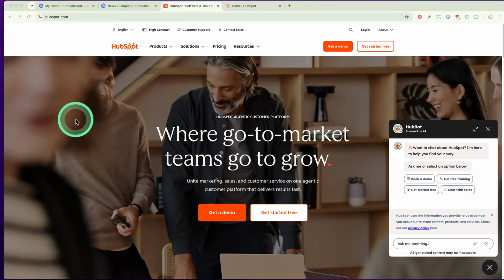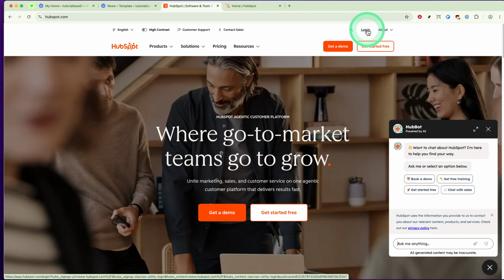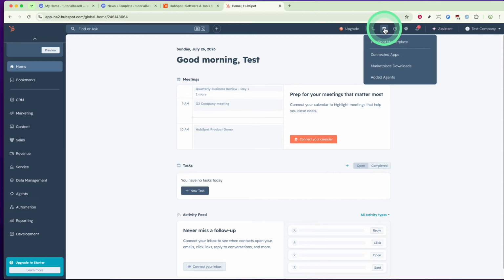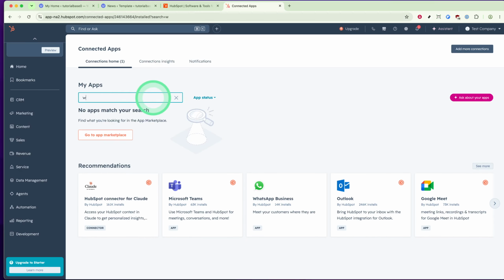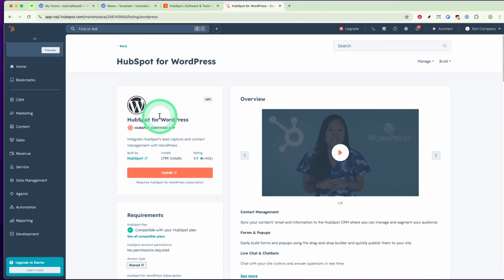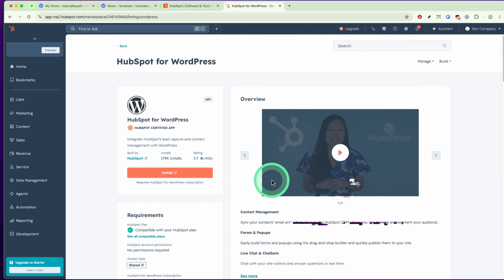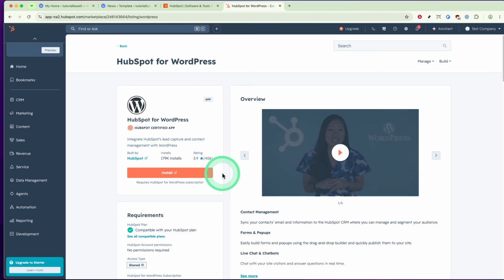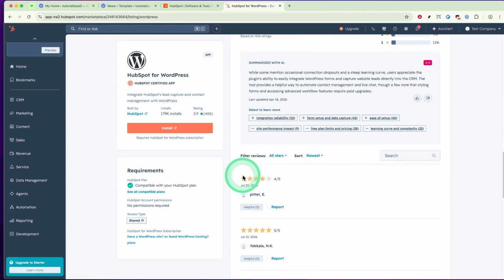How to Integrate Hubspot With Wordpress (Step-By-Step) [2026 guide]